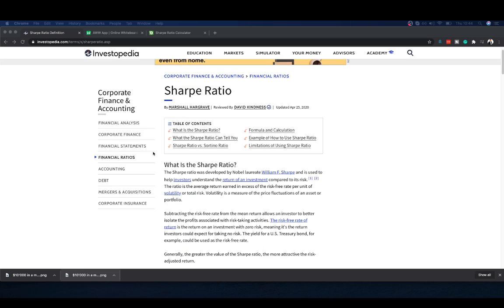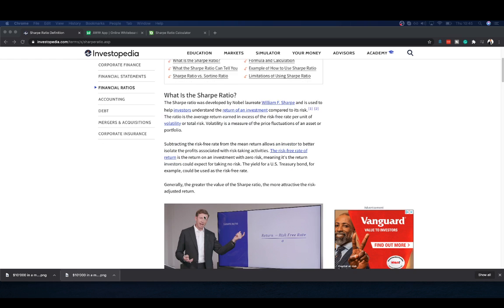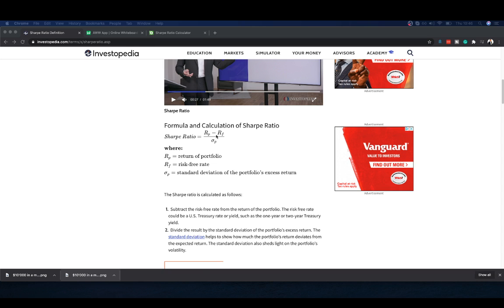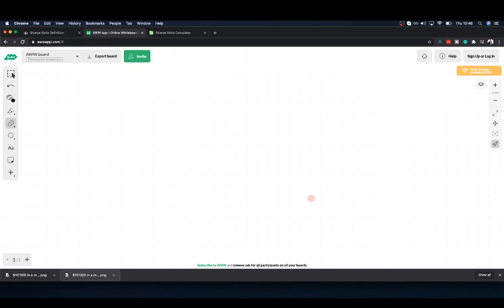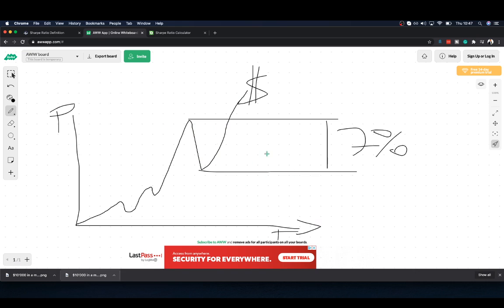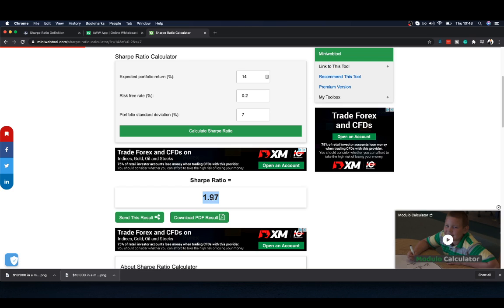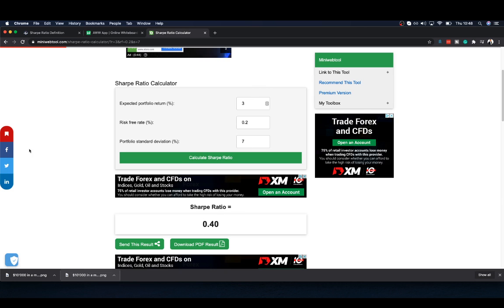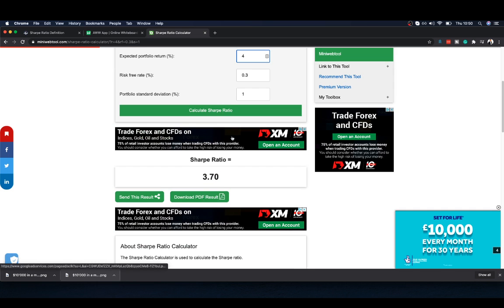What is SHARPE RATIO ( Simple )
Hey traders,
Here on my channel, I give free tips and strategies on how to trade successfully the market. I am passionate about internet marketing, science and math. I love helping out people because I believe it's all about giving. I also believe that traders and entrepreneurs are inherently good people and that they want to make more than they need because they want to give more!

This video should not be construed as investment advice. Investments can fall and rise. Capital at risk. CFDs are complex instruments and come with a high risk of losing money rapidly due to leverage.

How to calculate your Sharpe Ratio easily!